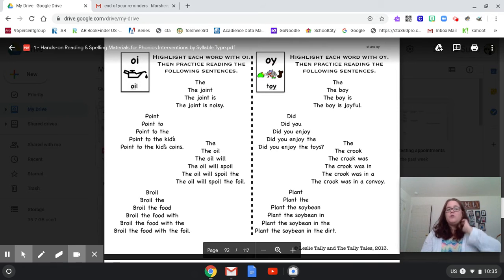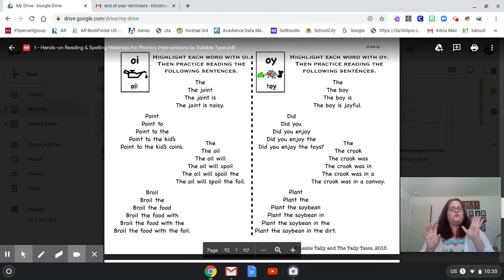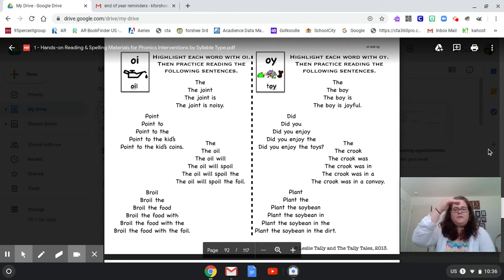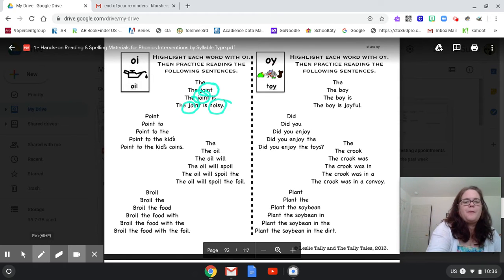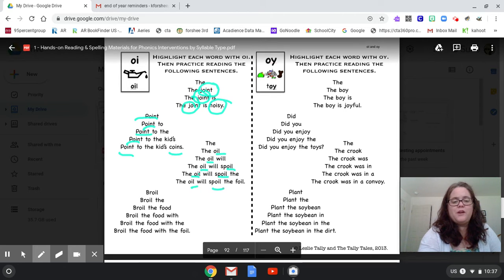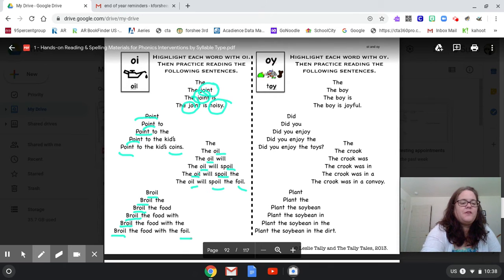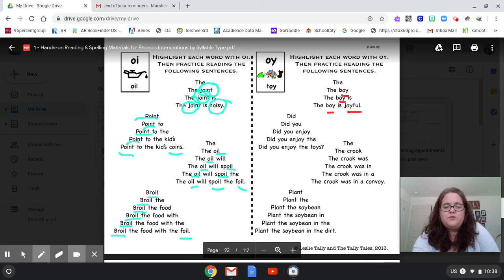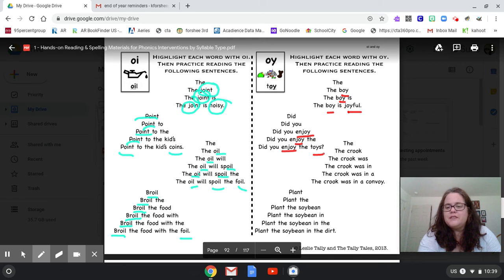oi/oy worksheet review